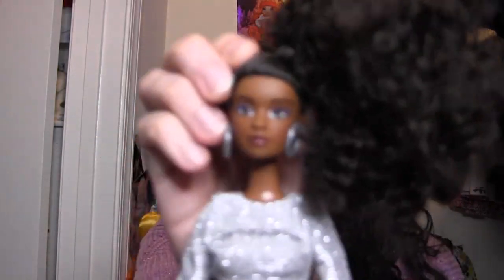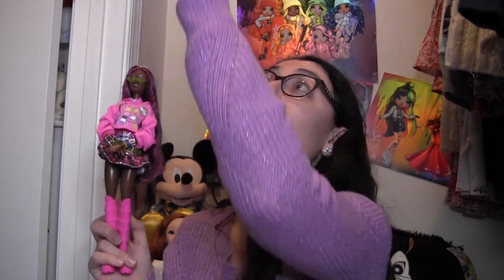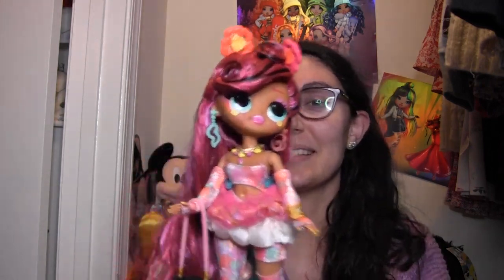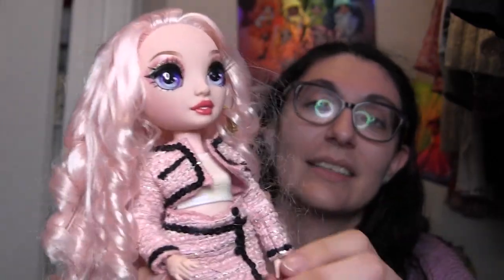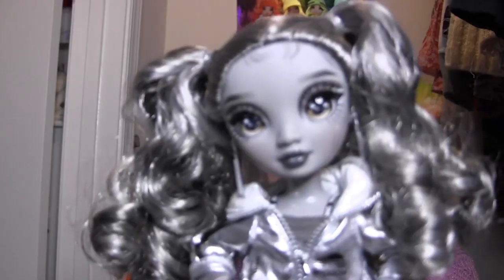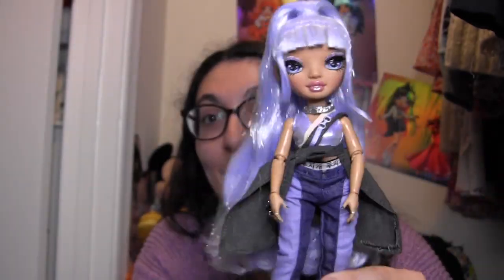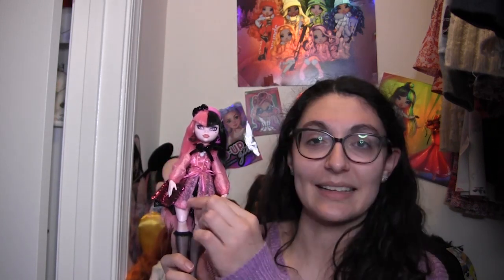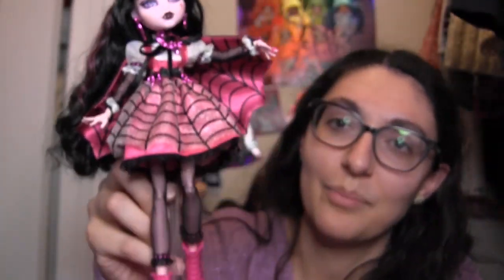My Top 15 Dolls of 2022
Happy New Year everyone! It's the perfect time to look back and reflect on all the best dolls of the year (at least, my personal favorites). Let me know if you agree with my rankings and what your favorites were!

Chapters:
00:00 Intro
01:46 Honorable Mention
02:27 15
03:01 14
03:54 13
05:01 12
06:31 11
07:42 10
08:28 9
09:34 8
10:43 7
12:35 6
13:32 5
15:09 4
17:18 3
18:52 2
20:14 1
22:06 Outro

THIS VIDEO WAS MADE BY AN ADULT DOLL COLLECTOR FOR OTHER ADULT COLLECTORS OR ADULTS BUYING DOLLS FOR OTHERS.